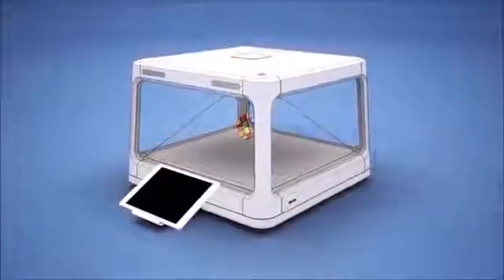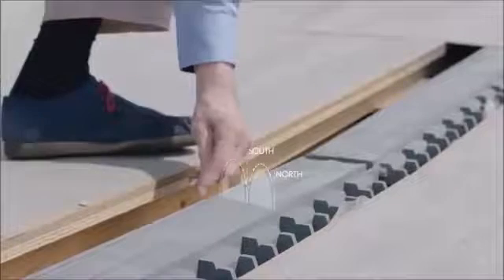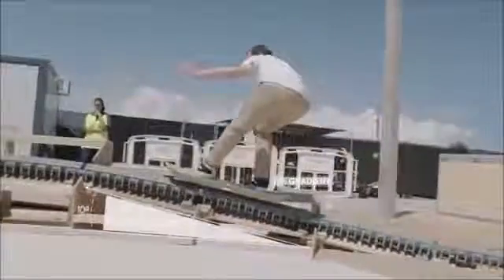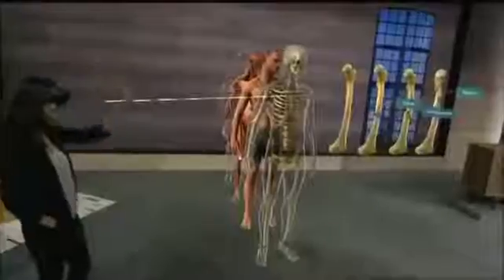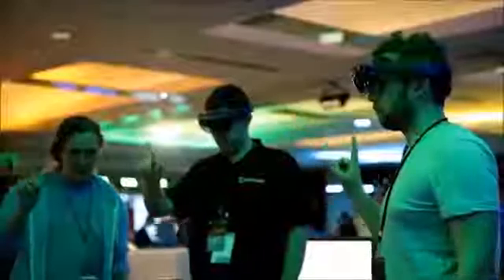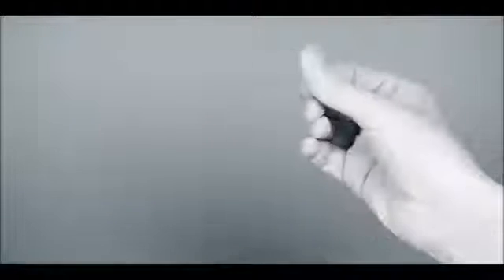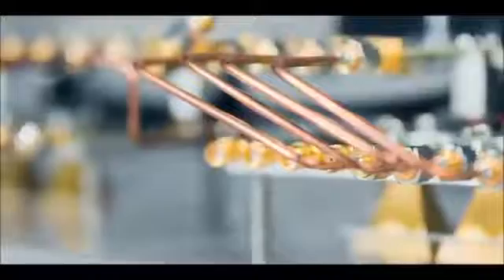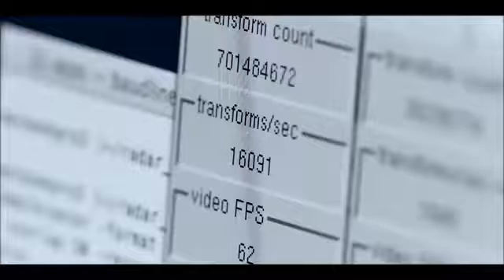Exploring the Futuristic Hollis Tabletop Holographic Display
Experience the future with Hollis - a revolutionary tabletop holographic display that's set to enhance your life and bring your family closer together. With Hollis, you can play games with your loved ones and engage in meaningful conversations that build cherished memories that last a lifetime.

Hollis is also an incredibly versatile tool for education and learning. With its stunning visuals and engaging content, you can dive deeper into complex topics and gain a better understanding of the world around you. Whether you're a student or a lifelong learner, Hollis can help you achieve your goals and broaden your horizons.

Join us in this fascinating adventure as we explore the exciting world of Hollis. From its inception to its current incarnation, we'll take you on a journey that will inspire and captivate your imagination. So sit back, relax, and prepare to be transported to a whole new world of holographic wonder with Hollis!

Hollis, tabletop holographic display, family games, education, versatile, stunning visuals, lifelong learner, imagination

Key Moments:

00:00:06 Introduction of Hollis tabletop holographic display
00:00:18 Hollis' potentials in gaming and education
00:00:23 Discussion of Lexus-Hollis collaboration project
00:01:03 Magnetic field levitation principle
00:01:50 Discovery of passive stable levitation
00:02:35 Excitement for Hololens new interface
00:03:27 Introduction of Explorer ride technology
00:04:51 Onboard diagnostic feature
00:05:15 Superior augmented reality feature of Explorer ID
00:05:23 Introduction to the human hand as the ultimate device
00:05:33 Capturing the possibilities of the human hand in the virtual world
00:06:01 Using radar waves to track micro motions of human hands
00:06:32 The gesture recognition pipeline and hardware
00:07:03 Sensing and exploring the use of interactions in products